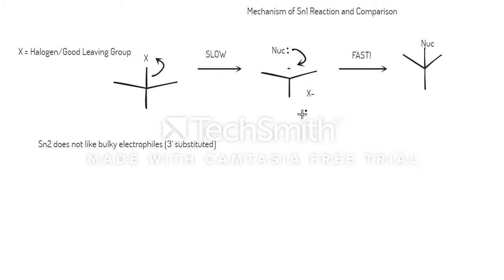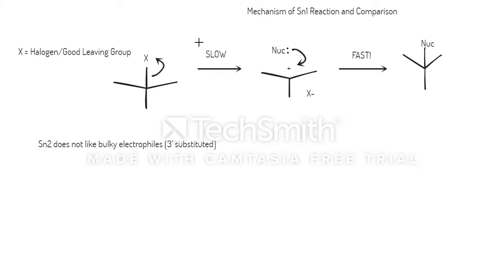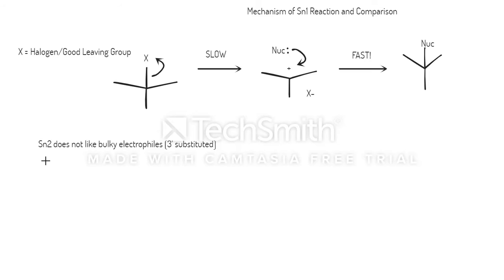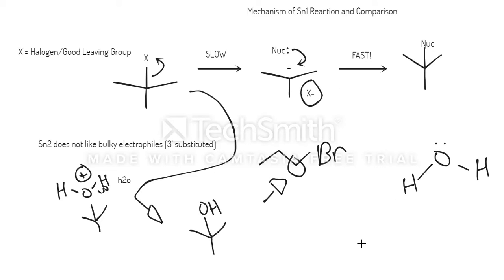Sn1 Mechanism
Stepwise Mechanism of Sn1 Chemistry and differentiating between Sn2/Sn1 Reactions